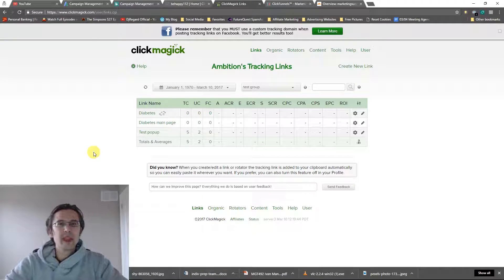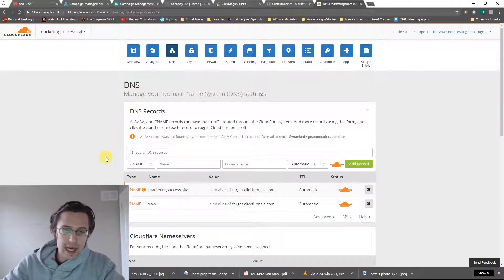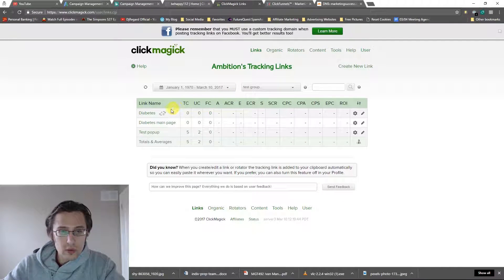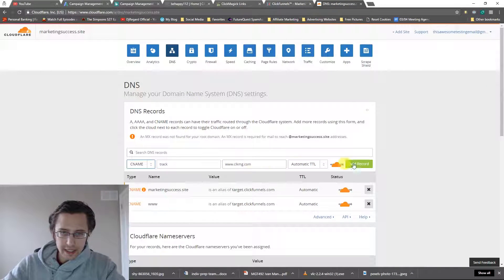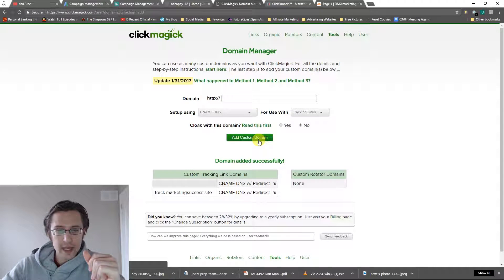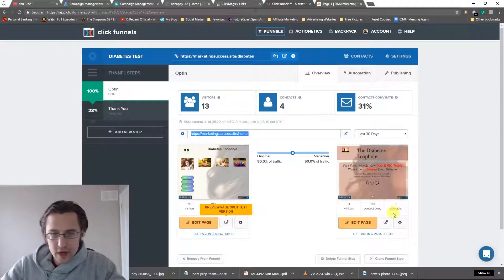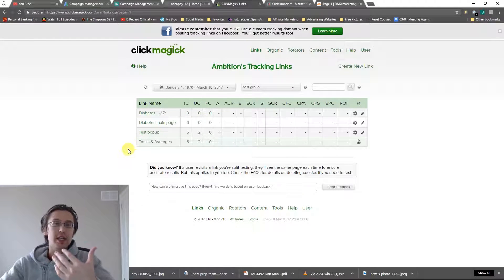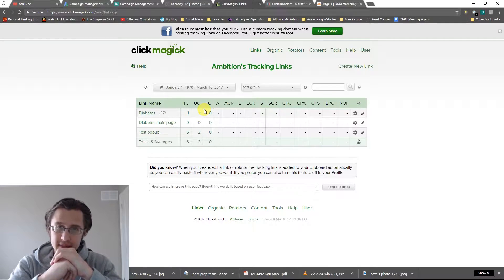ClickMagick: How to Set Up Your Tracking Link Through Cloudflare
How to setup your tracking link if you already have a custom domain setup through Cloudflare: 0:20

Testing the tracking link: 4:00

Hey all!

In this video, I show you how to setup your tracking link on ClickMagick using Cloudflare assuming we already set up our custom domain through Cloudflare on ClickFunnels like in the previous video

It took me quite some time figuring out how to do this... So I thought it would be a good idea to spare you those burdens as it shouldn't take more than a solid 5 minutes figuring out and making your tracking work for you... your success in affiliate marketing is in your landing and sales pages, not the tracking in and of itself - tracking is merely a tool to help you achieve your goal, and it took me a long time getting that tool to work properly given that there are many conflicting FAQ's on different integration tools. Don't let that happen to you!

What we basically have to do is simply add the ClickMagick value to our Cloudflare integration assuming we have set it up properly like in the previous video. We then enter the subdomain/hostname to be whatever you want (other than the one already setup in Cloudflare). In our example, we use 'track' as the subdomain, and ' as the value. When you input that, it is important to turn that cloud GREY, NOT KEEP IT AT ORANGE. THIS is what will allow you to use that ClickMagick tracking link properly and not even have to mask it, since our domain is already set up!

In the video, we then proceed to test our tracking link, and hey! It works! Remember, you can put whatever you want in the subdomain/hostname field since people don't actually see that link if you don't 'cloak' it - they will only see the actual URL of your site.

That's it!